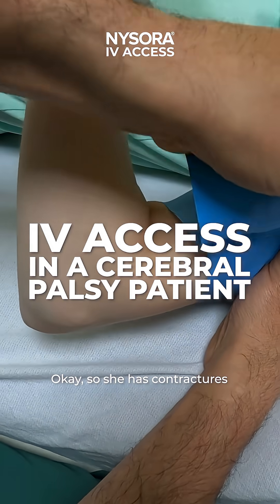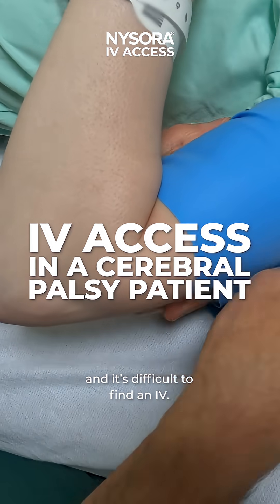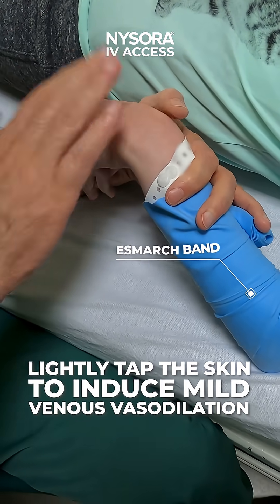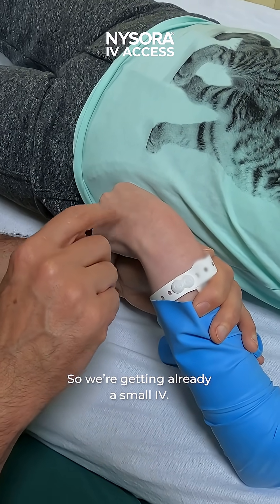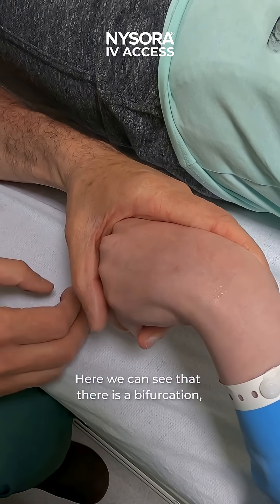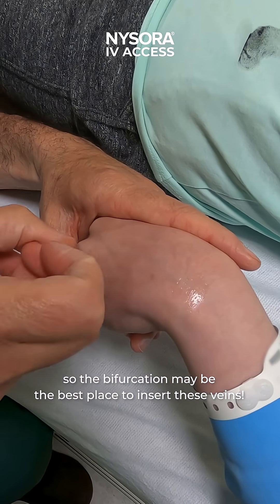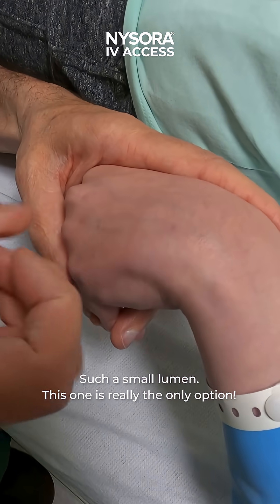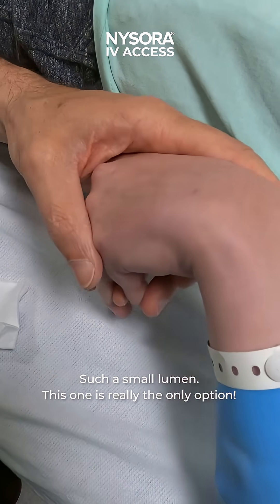IV Access in a Cerebral Palsy Patient